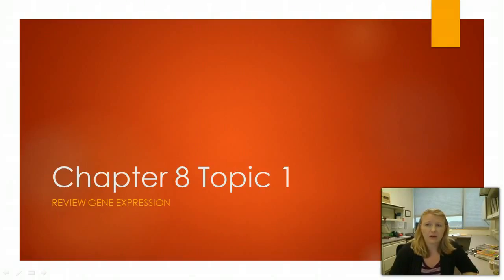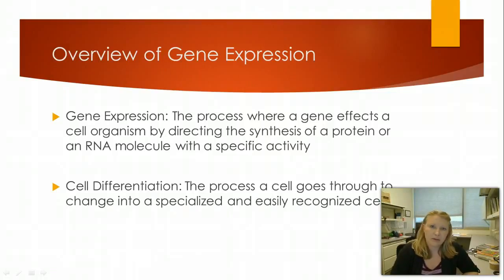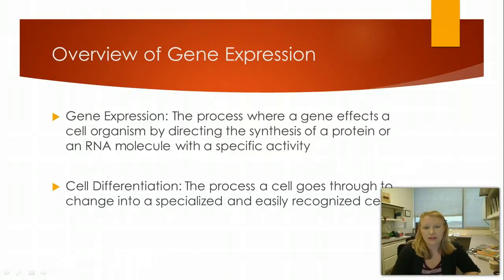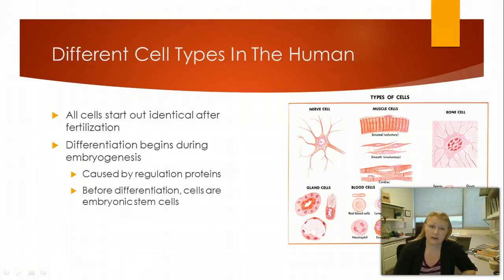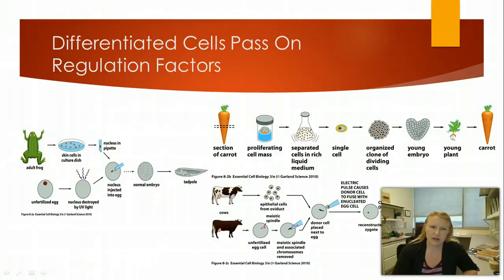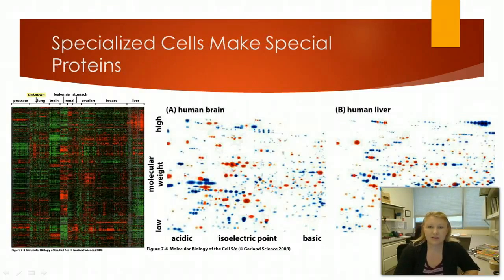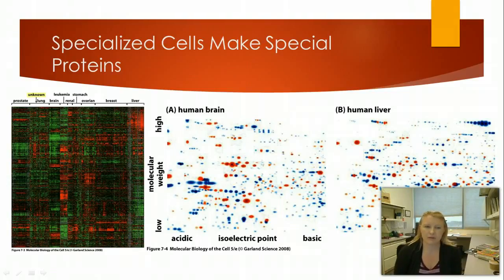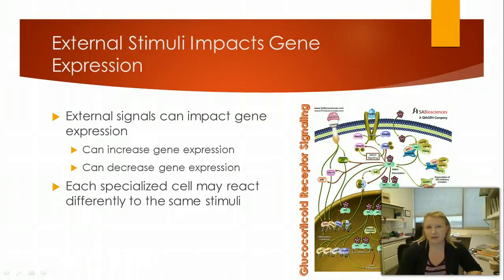B204 Chapter 8 Part 1 FA16